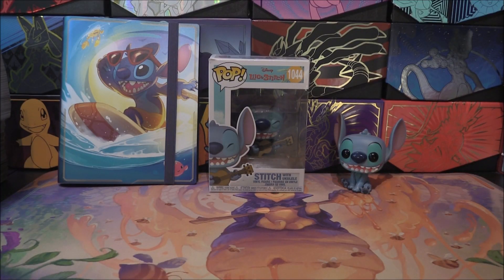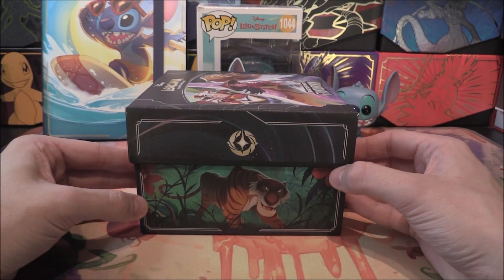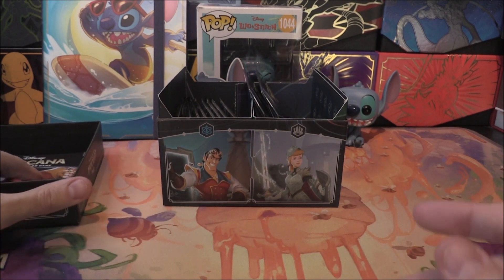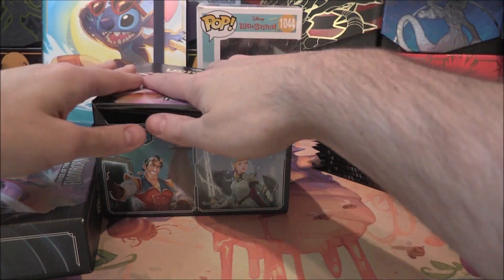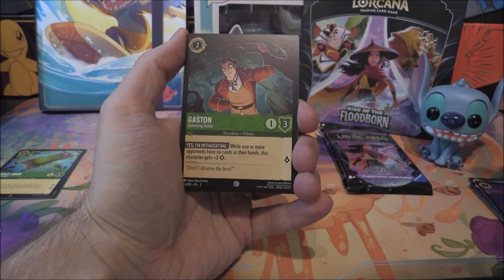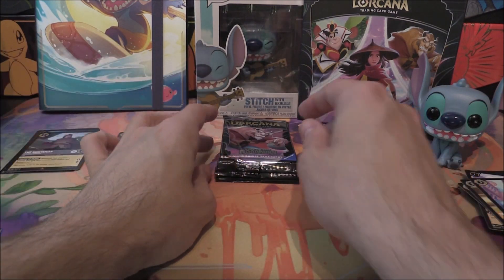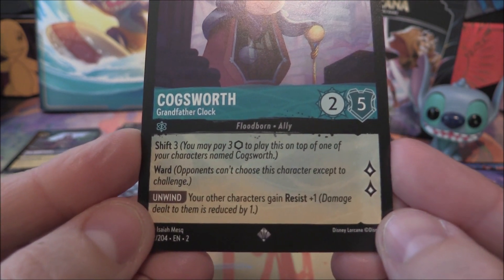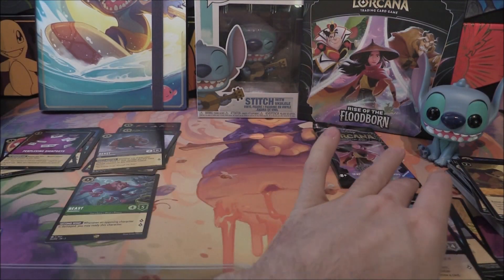Disney Lorcana: Rise of the Floodborn Illuminer's Trove Opening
In today’s video we’re going to be checking out a brand new item from the newest set from the Disney Lorcana TCG.

In this video we check out the Lorcana Illuminer's Trove

The ultimate treasure for both collectors and players, the Illumineer’s Trove includes a full-art storage box, two deck boxes, eight booster packs, a player’s guide, and more.

The player’s guide offers a look into the world of Lorcana as well as a complete visual guide to all cards in Disney Lorcana: Rise of the Floodborn. Also included are deckbuilding tips and game strategies.

The Illumineer's Trove includes:

- 1 storage box
- 2 deck boxes
- 8 booster packs
- 15 game tokens
- 1 player's guide

Join me and others for this adventure into a brand new land and experience the magic once again of Disney.

You can also comment and let me know how you get on with your pulls, or whether you've got any questions or suggestions. Let me know!

As always, a massive thank you for checking this out and hope you have an awesome day and catch you in the next one!